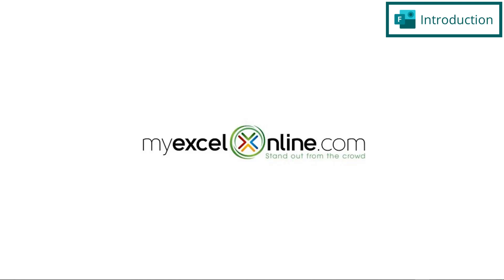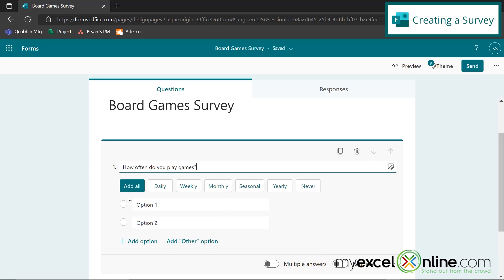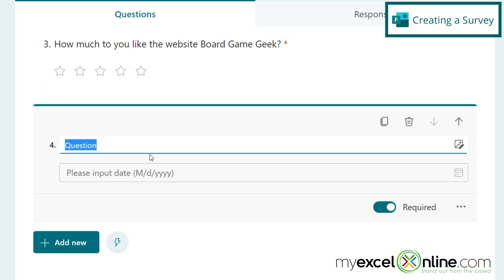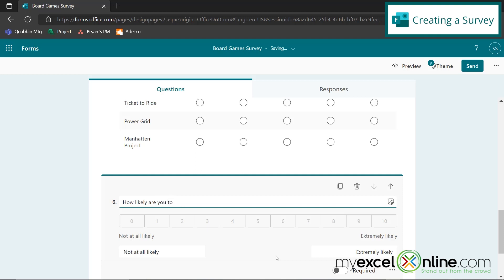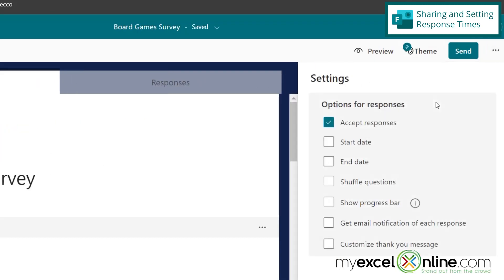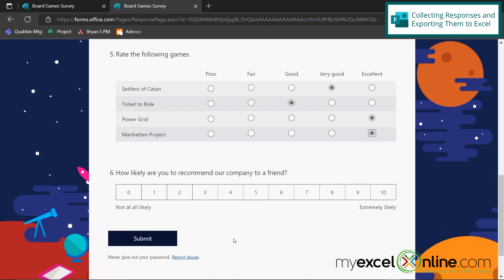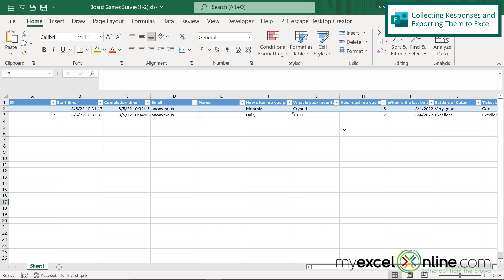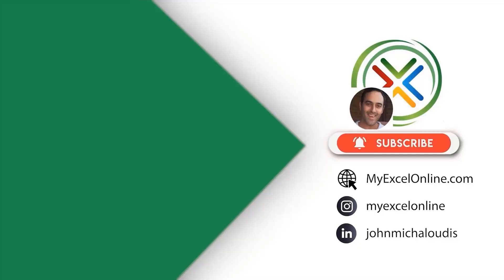How to Make a Survey in Microsoft Forms With Responses in Excel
Watch this video to learn how to make a survey in Microsoft Forms and collect the responses in Microsoft Excel. We will begin with creating a basic survey in Microsoft Forms. Next, we will preview the survey and add a theme. Following that, we will show you how to share your survey and set response options using the settings in Microsoft Forms. Finally, we will go over how to download responses collected in Microsoft Forms to analyze in Microsoft Excel.

⌚ Time Stamps:
00:00 - Introduction to How to Make a Survey in Microsoft Forms with Responses in Excel
00:29 - Creating a Survey in Microsoft Forms
05:26 - Previewing the Survey in Microsoft Forms
05:46 - Adding a Theme to a Survey in Microsoft Forms
06:02 - Sharing and Setting Response Times for a Survey in Microsoft Forms
07:10 - Collecting Responses in Microsoft Forms and Exporting Them to Microsoft Excel
10:14 - Conclusion for How to Make a Survey in Microsoft Forms with Responses in Excel

👨‍🏫 MyExcelOnline Academy Online Excel Courses 👇
1,000 video training tutorials & support covering Formulas, Macros, VBA, Pivot Tables, Power Query, Power Pivot, Power BI, Charts, Financial Modeling, Dashboards, Word, PowerPoint, Outlook, Access, OneNote, Teams & MORE...

101 Most Popular Formulas Paperback on Amazon
101 Ready To Use Macros Paperback on Amazon
101 Best Excel Tips & Tricks Paperback on Amazon

Cheers,

JOHN MICHALOUDIS
Chief Inspirational Officer & Microsoft MVP